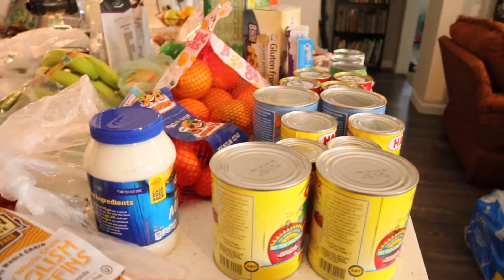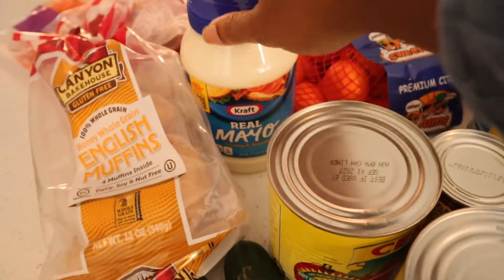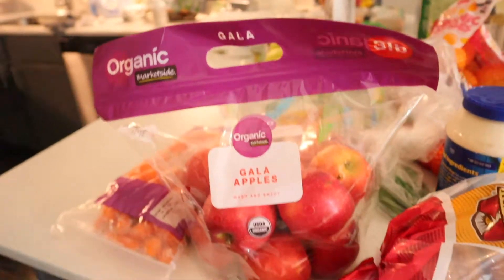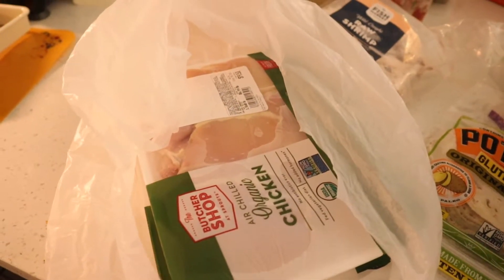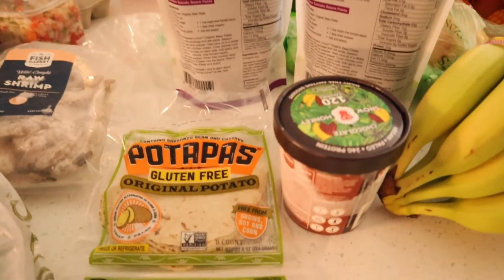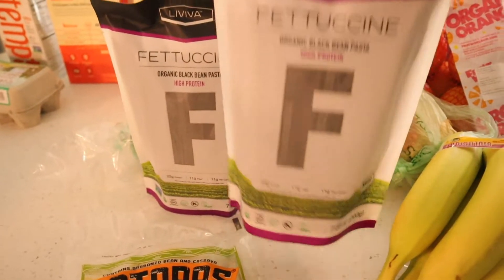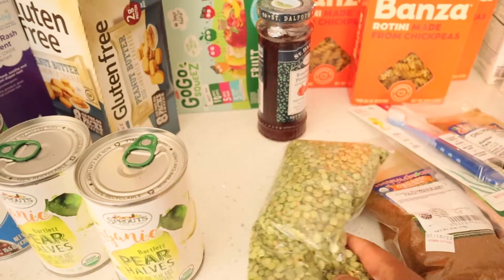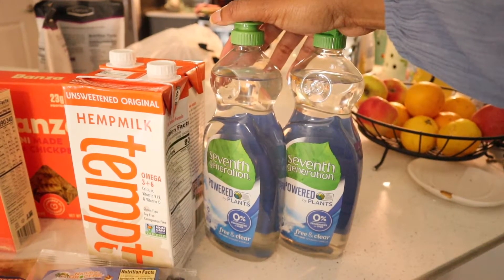HEALTHY GROCERY HAUL 2020 // Gluten and Grain free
Hello everyone I have another grocery haul to share with you. There are more healthy treats and to share for those of you who are gluten-free or grain-free. Hope you enjoy!

My favorite sugar free ice-cream!